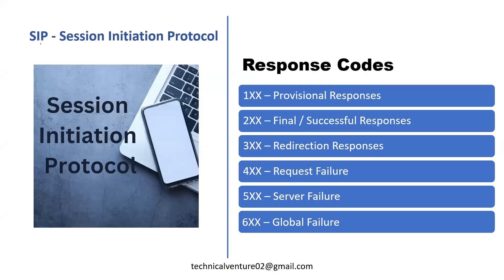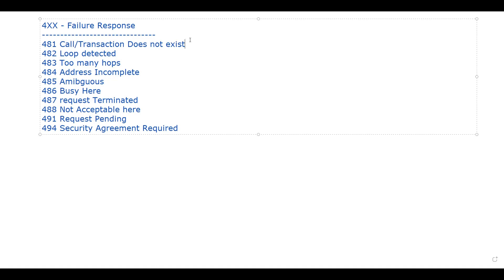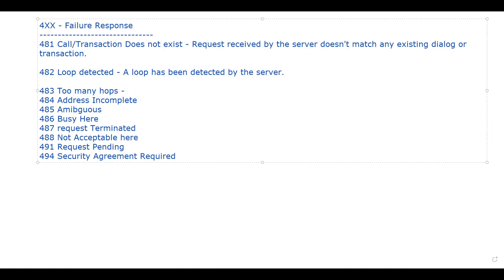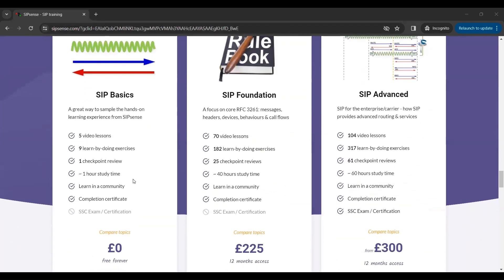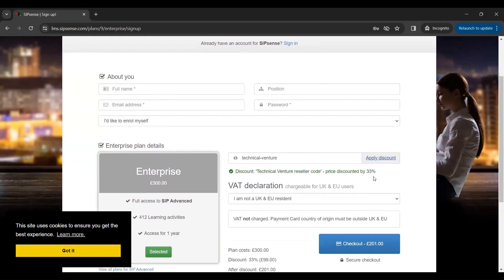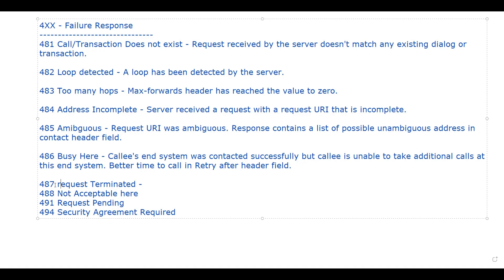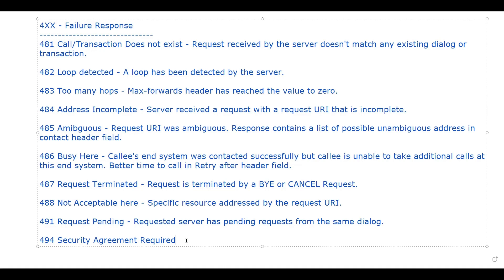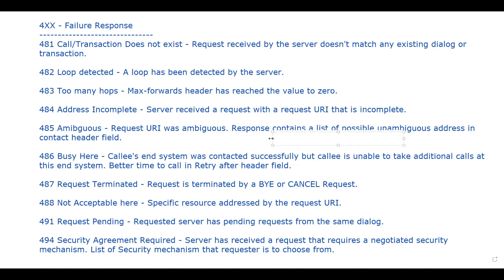SIP - Session Initiation Protocol | Messages Explained | Response Codes 4XX - Part 3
Unveiling the mystery behind SIP Protocol's 4xx Responses! 📞
Dive into the world of real-time communication as we explore these initial signals sent during a call setup.
Learn how SIP 4XX codes pave the way for seamless interactions in voice and video communications.

If you are looking for SIP Course - You can go